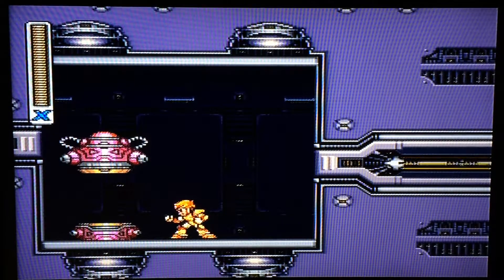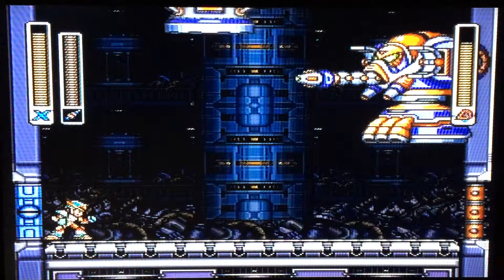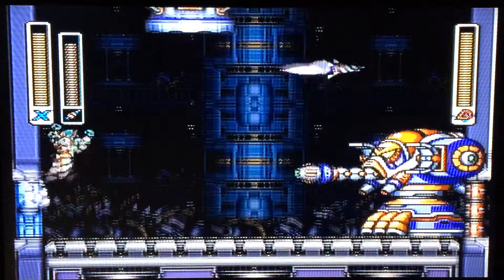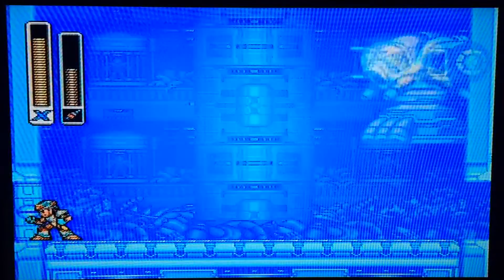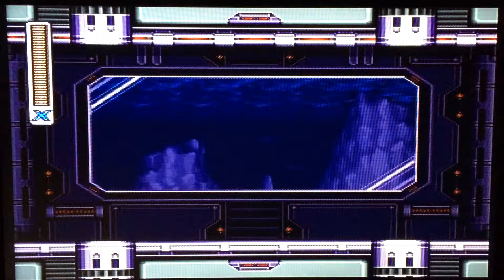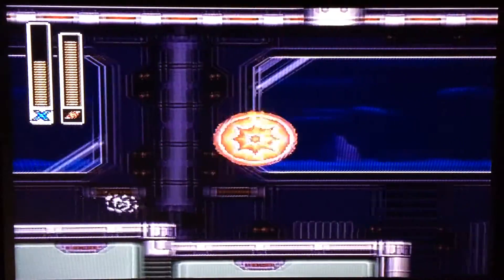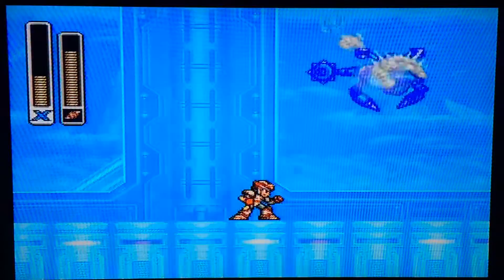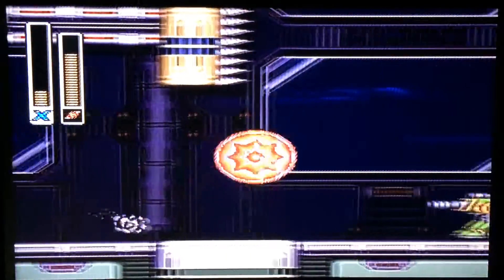LETS PLAY MEGA MAN X3 SNES PART 4 DR.DOPPLER STAGES!!!!!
全100％のビデオゲームのチュートリアル Full 100% Video Game Walkthroughs

Please comment, rate, like, favorite, share my videos, channel and have an excellent day!!! Thanks!!! :D